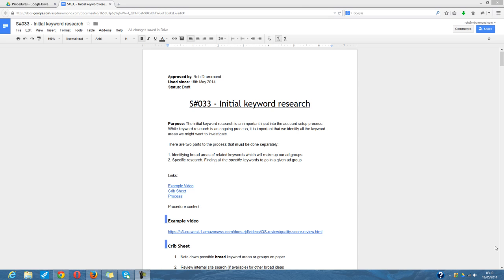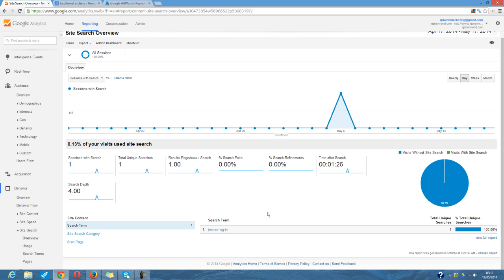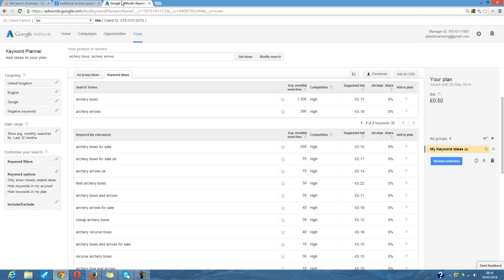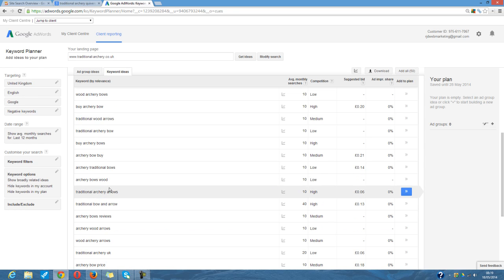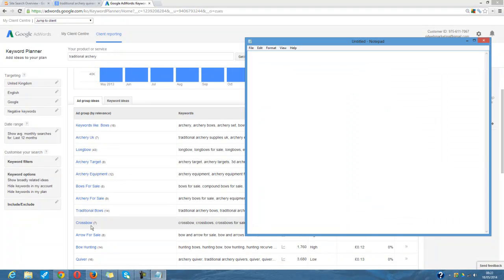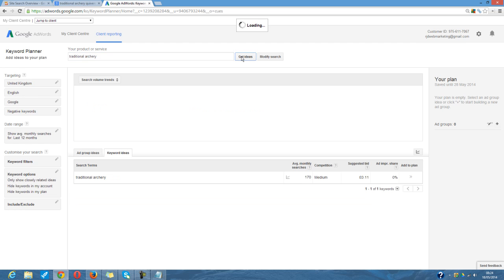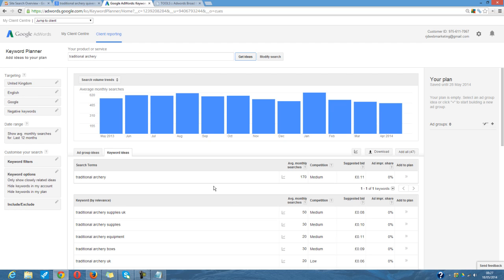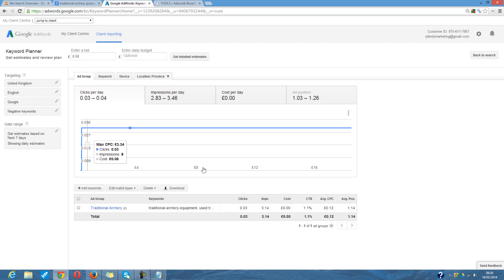S#033 - Keyword Research | AdWords Survival Guide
The keyword research module of the AdWords Survival Guide